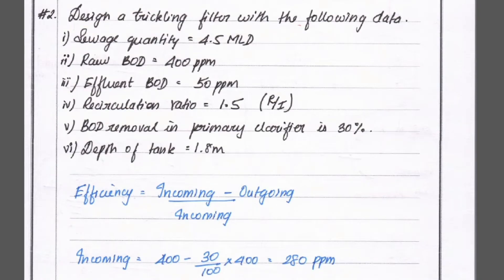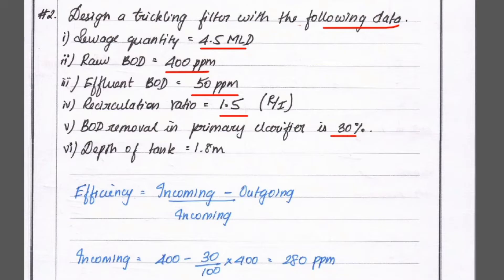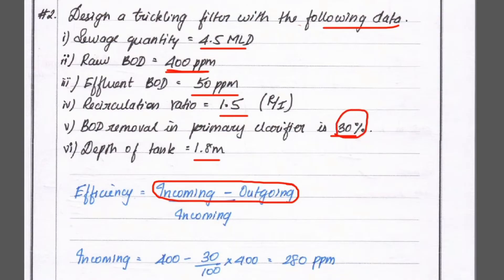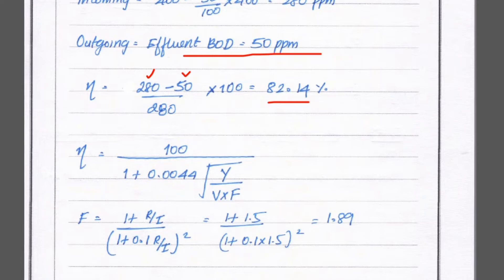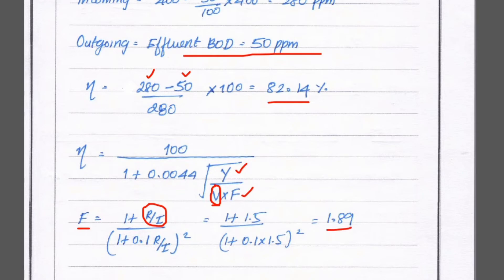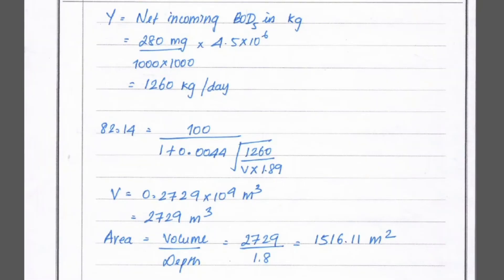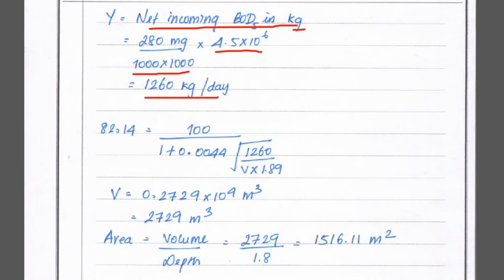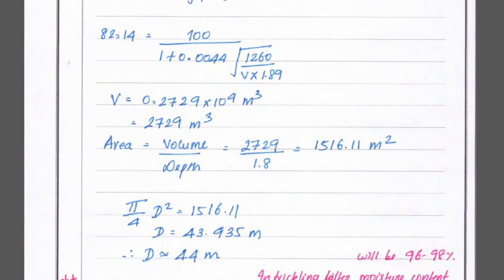Trickling Filter Example Problem | Waste Water Engineering |Design of standard rate trickling filter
Trickling Filter Example Problems | Waste Water Engineering | Design of High rate trickling filter | trickling filter efficiency | trickling filter size | waste water Engineering Numerical

civil engineering,
ssc je,
mcq,
objective questions,
junior engineer,
state je,
dmrc,
diploma civil,
sjvn,
state psc,
upsssc je,
je civil,
up je,
je recruitment,
surveying mcq,
geotechnical mcq,
surveying MCQ,
geology MCQ,
Railway MCQ,
 estimation MCQ,
concrete technology mcq,
concrete mcq,